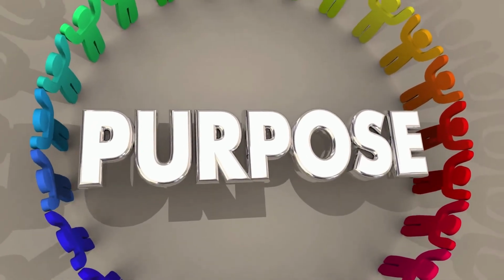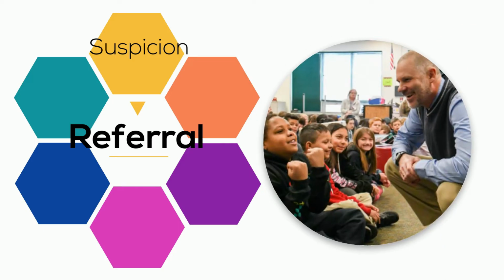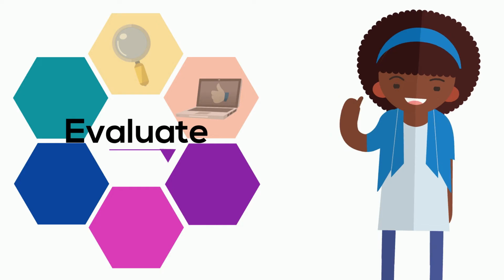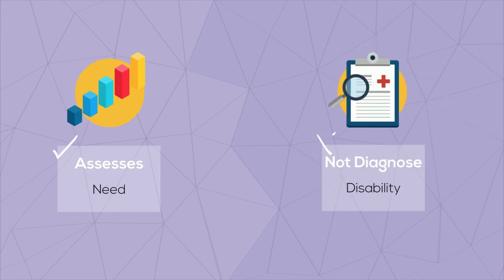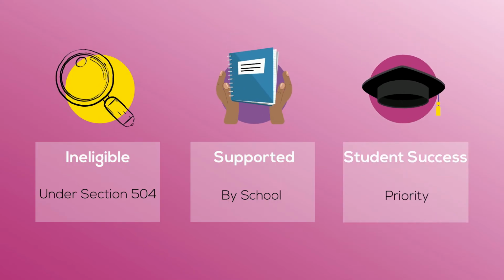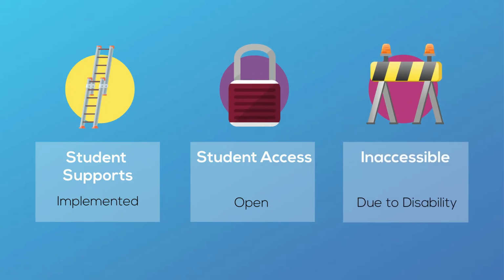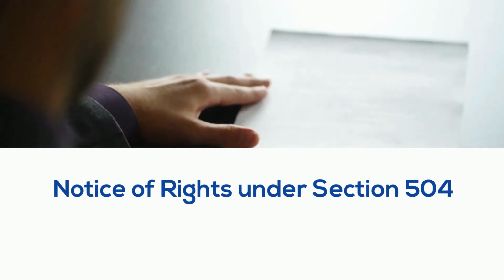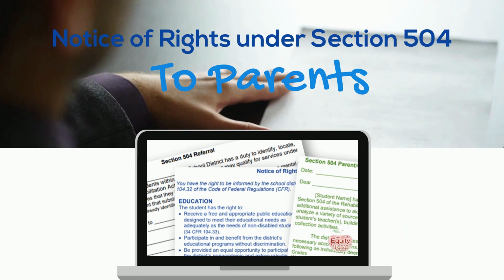DESE EAC Section 504 Process